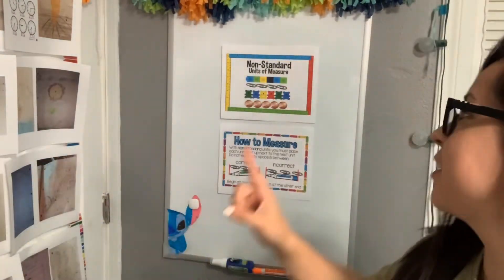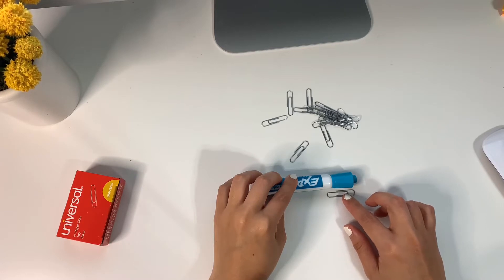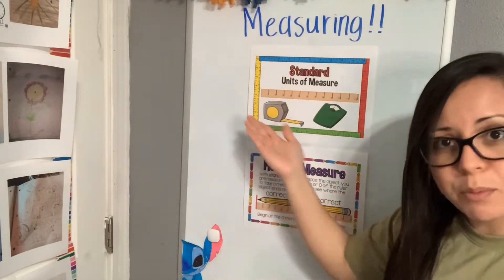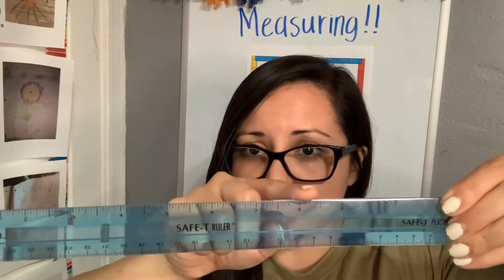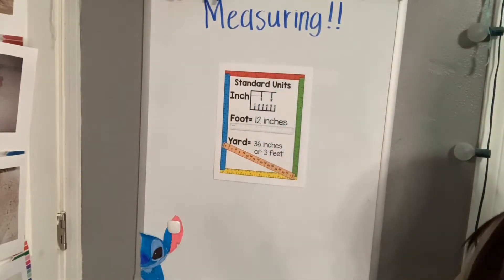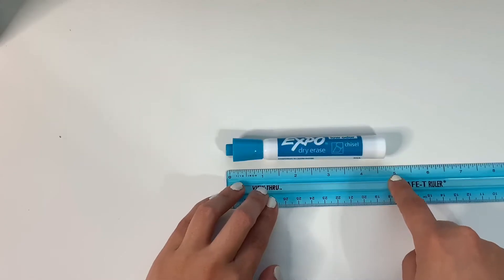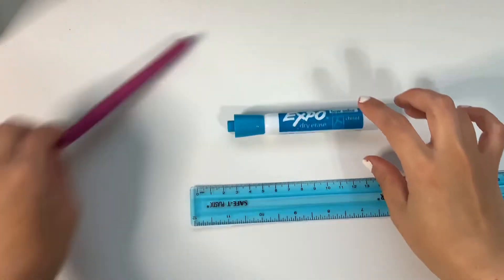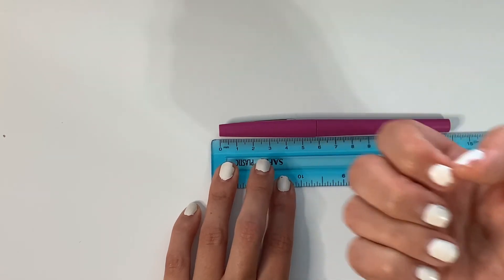Measuring Length | Standard Units | Non-Standard Units | Metric Units | Teacher Life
In this video you will learn how to measure using standard units of measurement like inches! You will also learn how to measure using the metric system, we will use centimeters! I also review how to measure using non-standard units of measurement like paper clubs! 🌱👩🏽‍🏫❤️